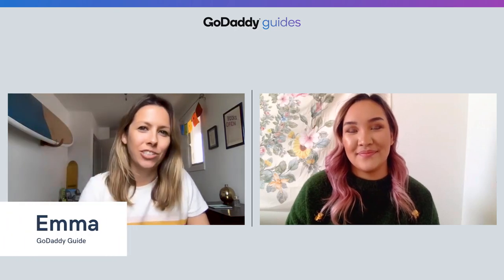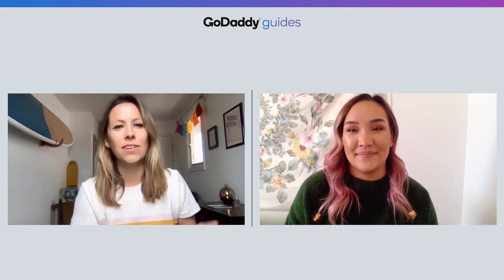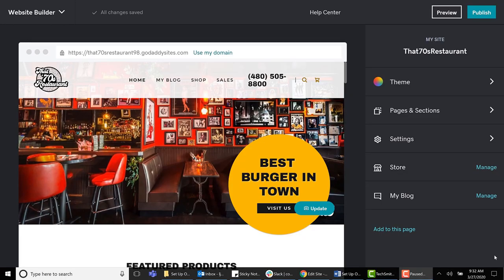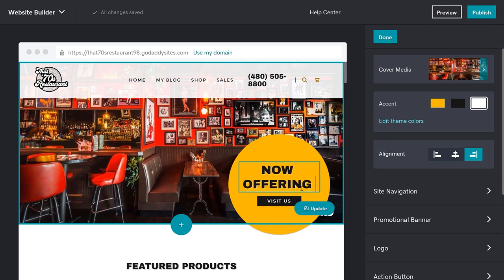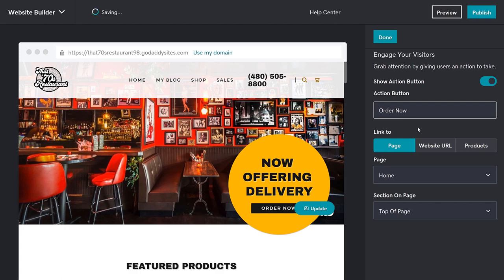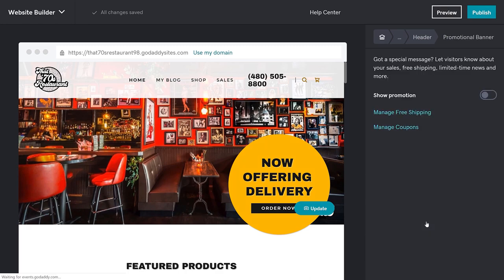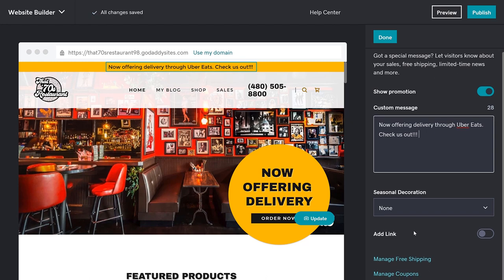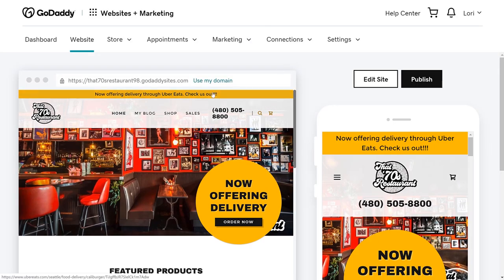How to Setup Online Orders and Delivery - Uber Eats, Grubhub, DoorDash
Set Up Online Order and Delivery (Uber Eats, GrubHub, DoorDash)

Even in the midst of COVID-19, there are ways to keep business flowing while maintaining the mandated and voluntary quarantines.

Maintaining an efficient online ordering system is one of the best ways to do this.

An efficient and reliable online ordering system will help you manage the tough times ahead. Making these simple changes now will better prepare your business to weather this unavoidable storm, as well as potential future crises.

Expand online ordering channels
Becoming more versatile in your company’s ability to accept orders can increase your business’s visibility and customer base. If you’re just getting started with online ordering, pick one or two channels/methods to start. Get comfortable with those and then consider expanding.

Make account setup simple while including a guest checkout option
If your checkout process is too cumbersome or complicated, online customers likely will simply move onto a website that is easier to traverse and complete their business. Keep checkout straightforward and short.

Accept a variety of payment types
Keep your customers happy by providing checkout payment options such as Paypal, Google Pay and Apple Pay, along with traditional credit card options so that customers can feel secure. This not only meets customer preferences, but it also shows your customer base that you care about their needs and security.

Provide delivery dates at time of order
Especially when standard methods of shopping are closed off, customers need to know when they will be receiving their supplies and products. Providing delivery dates at the time of order allows customers to plan and prepare accordingly.

Save add-on options for after checkout
Many online stores use add-on marketing at closeout to try to upgrade possible sales. At a time when many consumers are feeling stressed, consider placing any add-on items after the checkout is complete.

Creating reliable, efficient and easy-to-maneuver online stores is one of the best ways any small business can ride out this unfortunate time and prepare for the future, all while maintaining a positive public image.